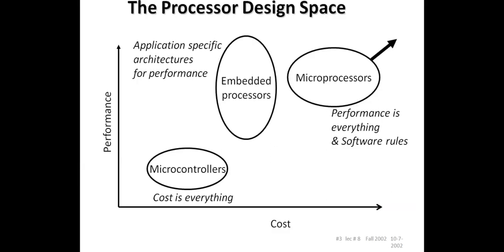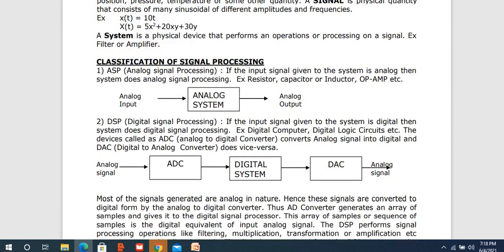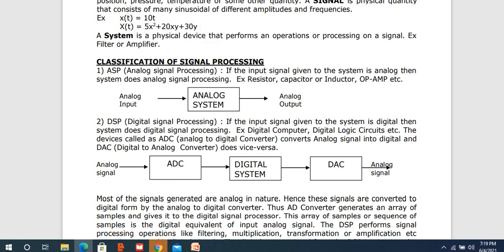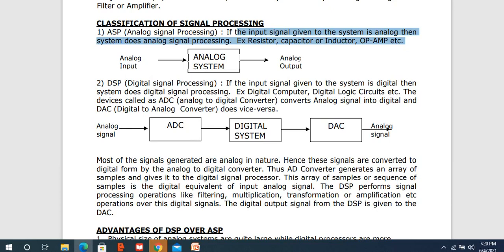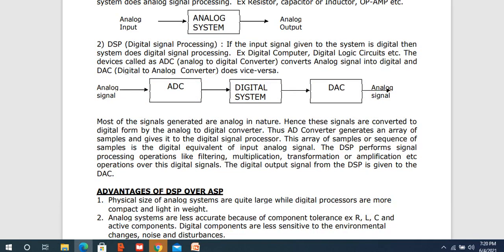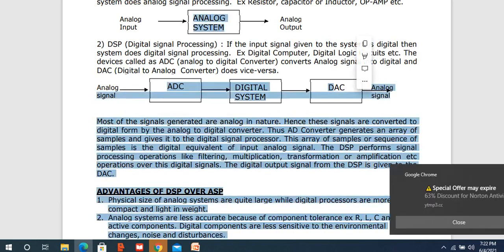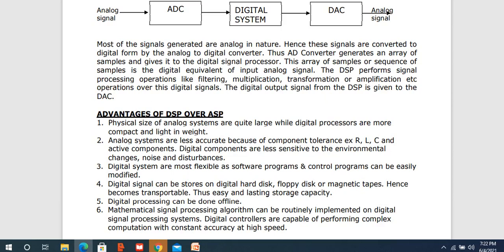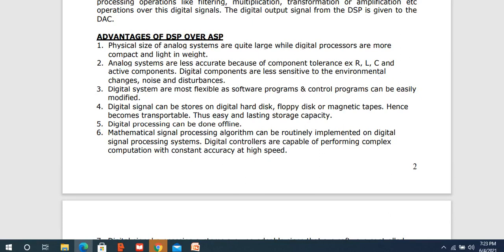DSPA LECTURE 3